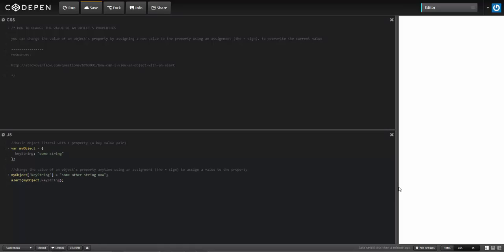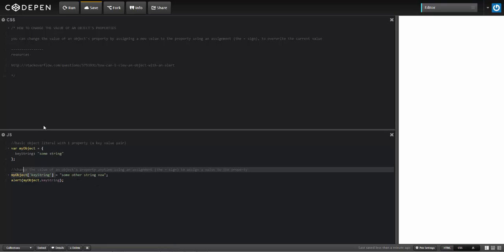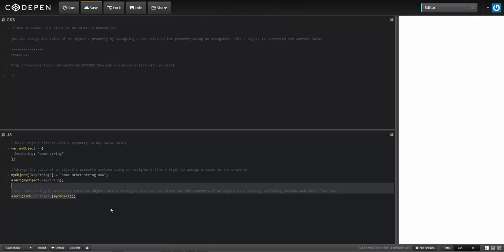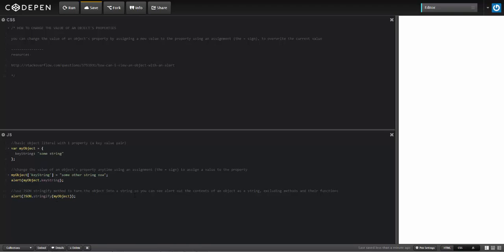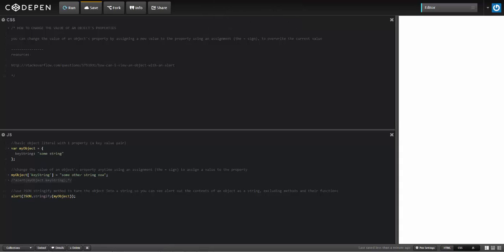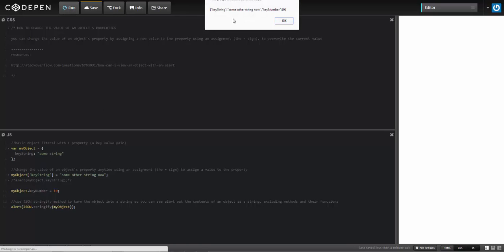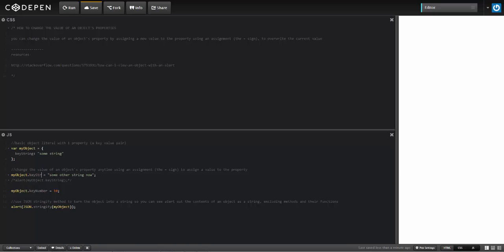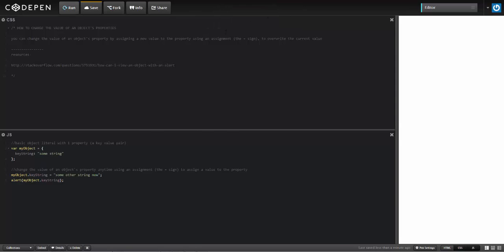Javascript - How To Change the Value Of An Object's Properties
you can change the value of an object's property by assigning a new value to the property using an assignment (the = sign), to overwrite the current value